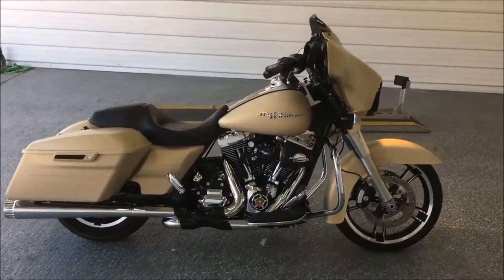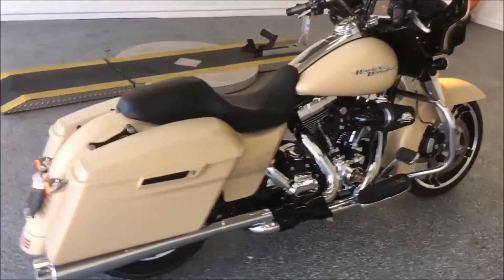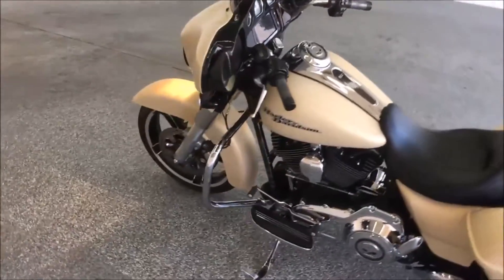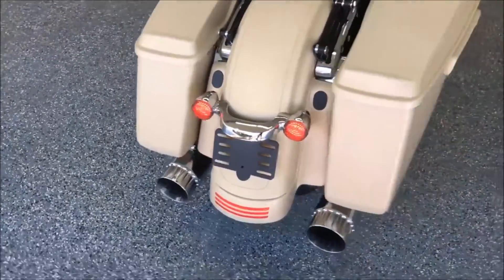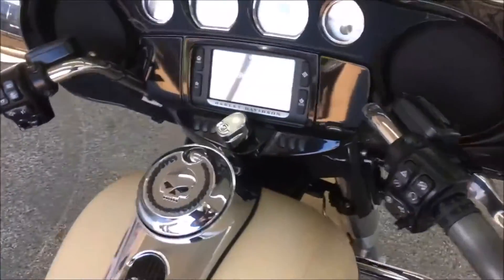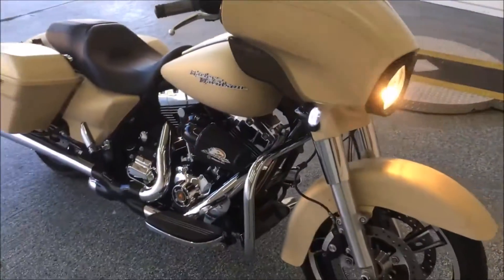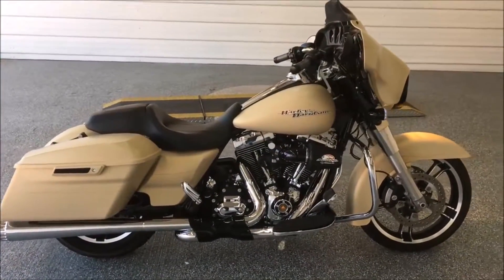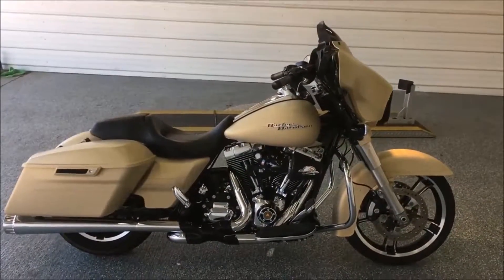2014 Harley Davidson Streetglide Dallas, TX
Are you looking for a custom Harley Davidson? Look no further than Hopper Cycle Center in Dallas, TX! This 2014 Harley Davidson Streetglide has a lot of cool features. It is a sand camo color with derby and gas cap covers, CFR slip on, and upgraded grips. This bike will not last long so give David a call today!